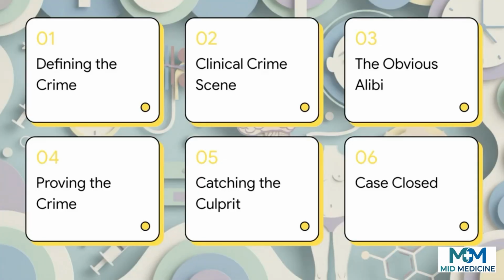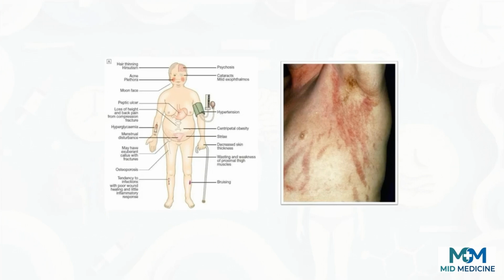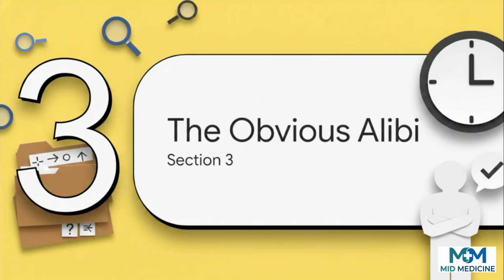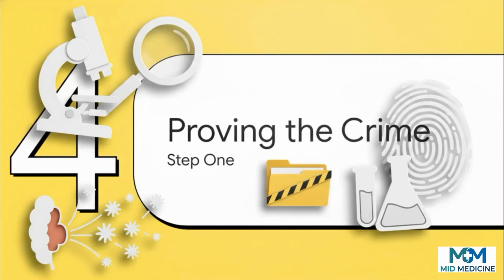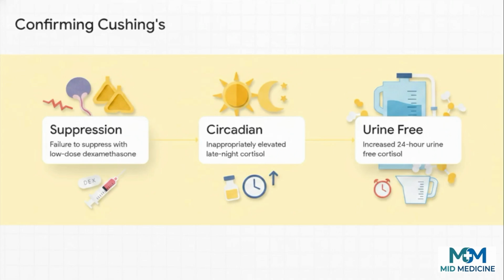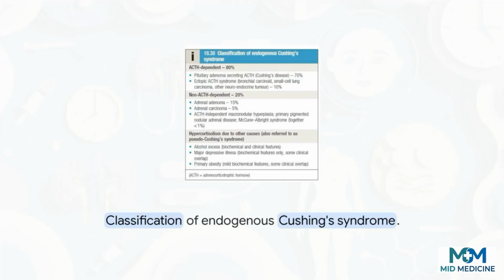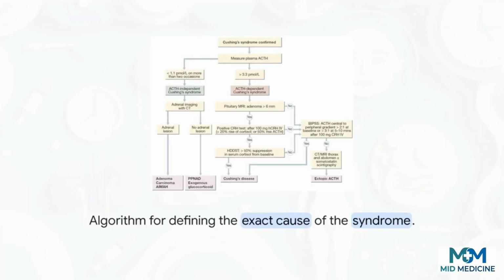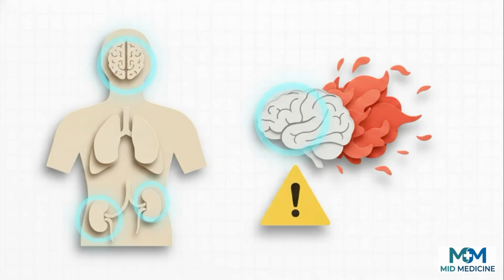Why Does Cushing Syndrome Cause Hypertension, Diabetes & Obesity?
Cushing Syndrome | Causes, Symptoms, Diagnosis & Treatment

Source : Davidson